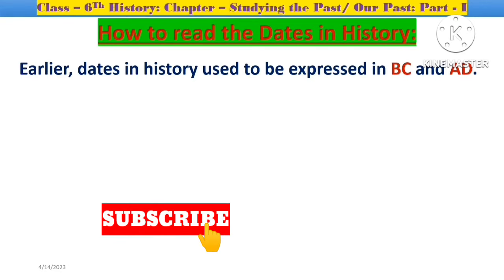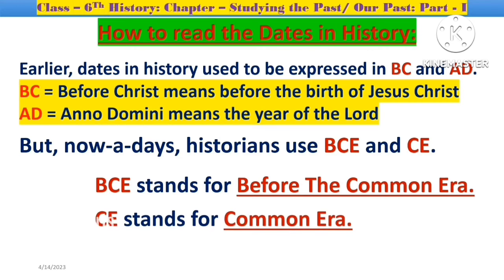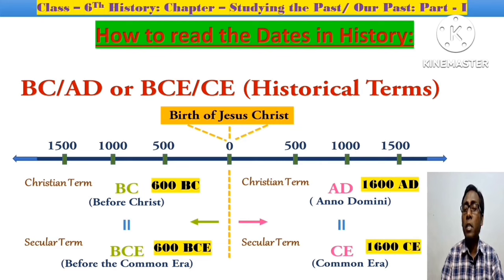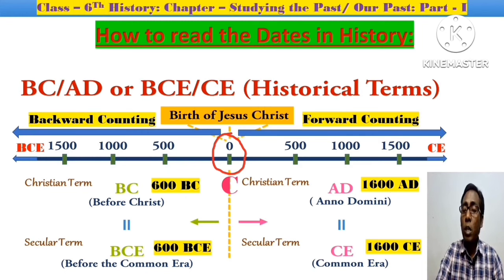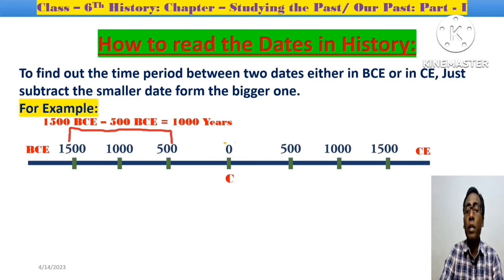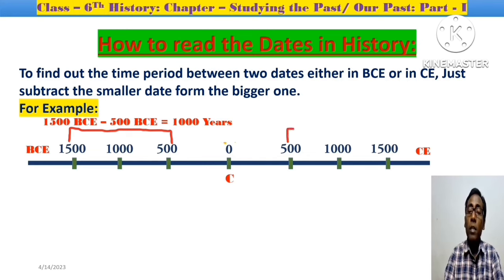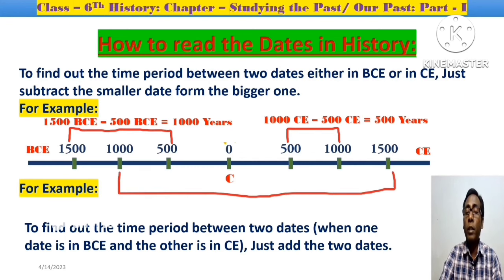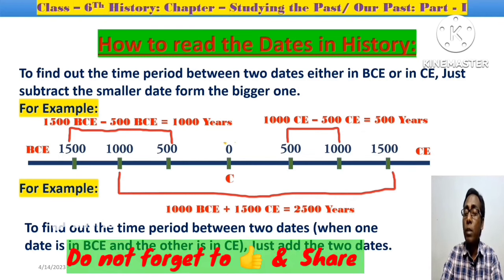Reading dates in history timeline II History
If there isn't a 'BC' or 'AD' next to a date, it is probably AD. Before the birth of Christ, the number of years counts down, but after that, the years count upwards. There is no year '0': the year 1 BC is followed immediately by AD 1. 'BP' after a number stands for 'Before the Present'

How to read the dates in History?
How are dates mentioned in history?
What is AD and BC in history?
What does AD stands for?
What does BCE stands for?
How to remember history dates?
Which is older 500 BC or 300 BC?
How do you read historical texts?
What is AD BC CE in history?